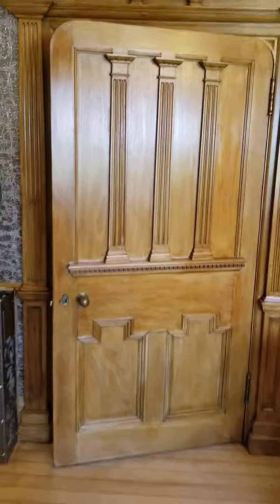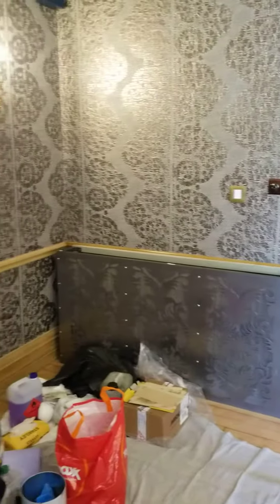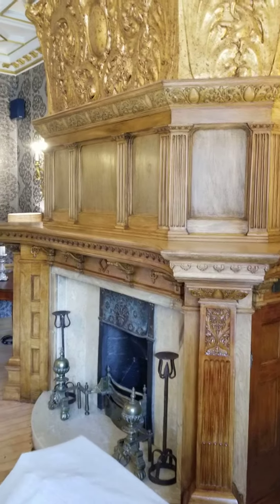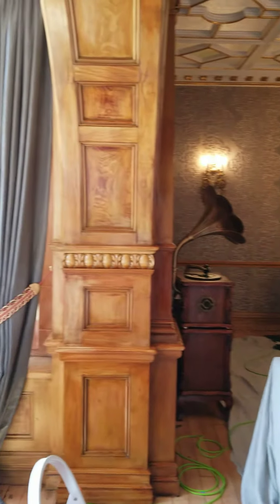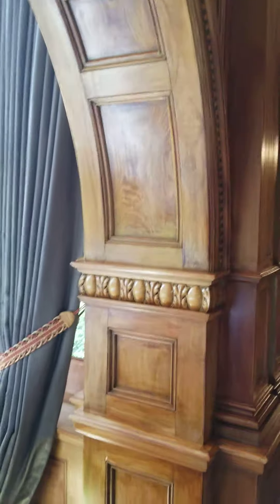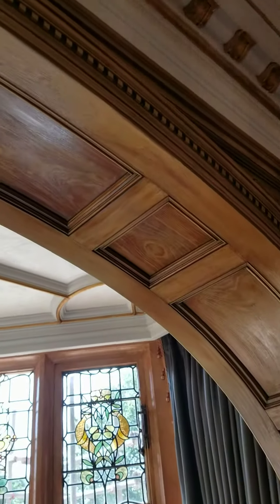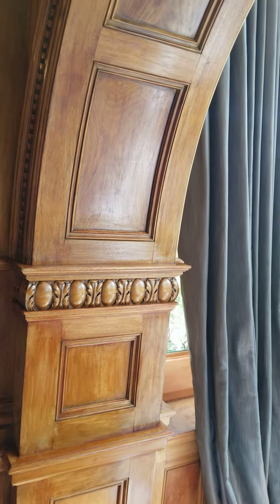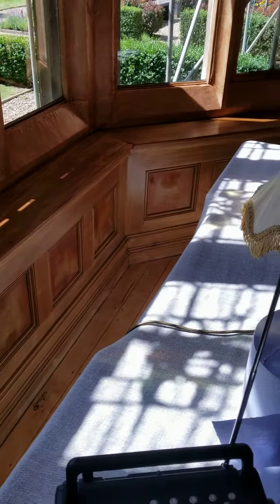We do big houses too.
Hi guys. This video is just a short illustration of other work we do. We don't only restore furniture but we also undertake the restoration of paneling, staircases and anything that requires polishing.